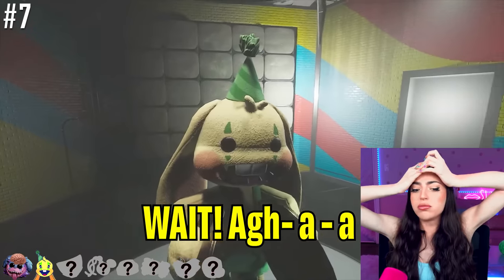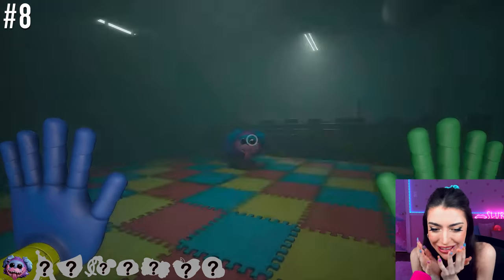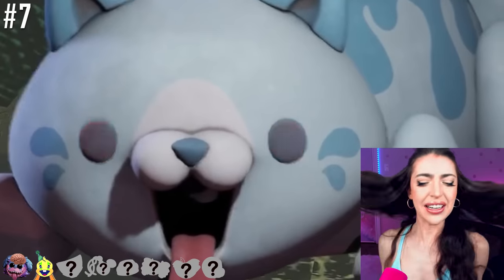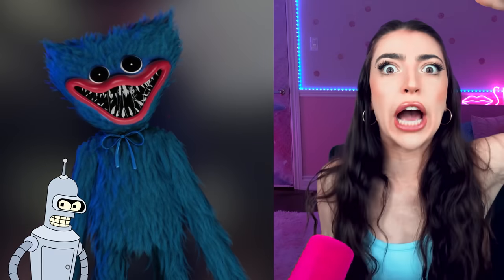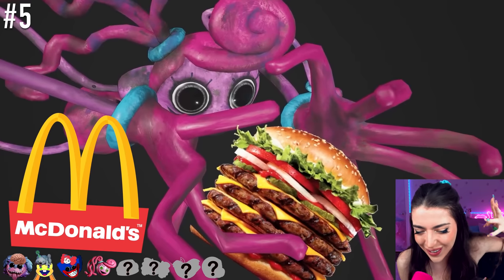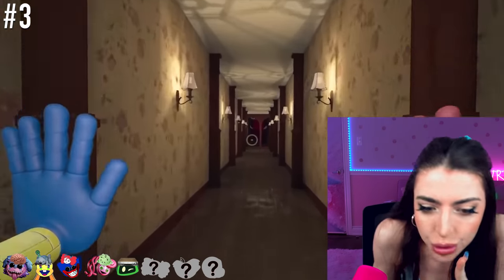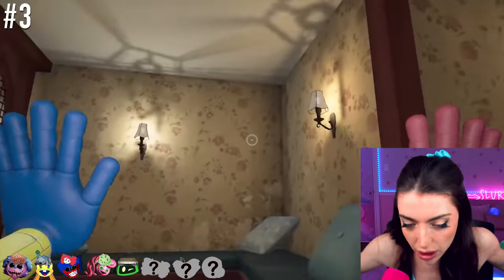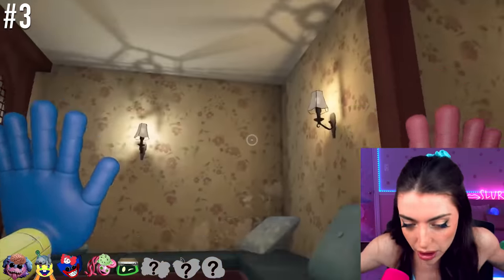What's Inside POPPY PLAYTIMES HEAD!? (BUNZO BUNNY, PJ PUG, HUGGY, & MORE!)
Today Alexia Marano from AnythingAlexia reacts to Huggy Wuggy + Girl = ??? Poppy Playtime Animation . Drawing SECRET POPPY PLAYTIME TOYS To BRING ALIVE